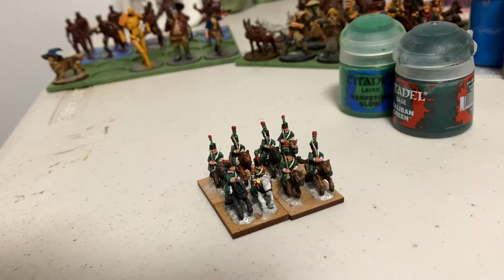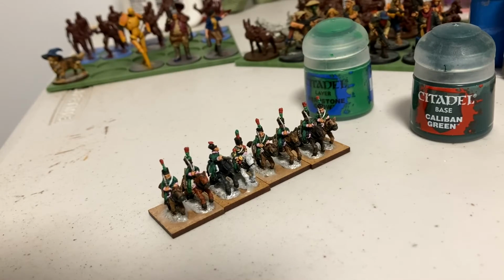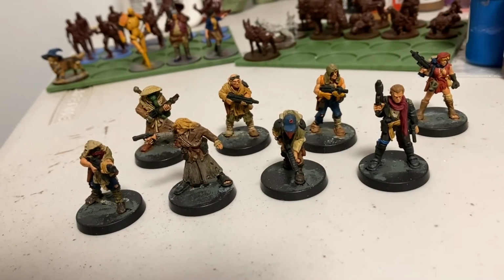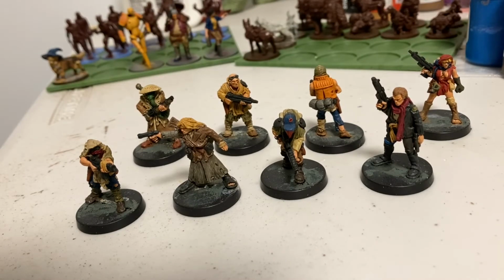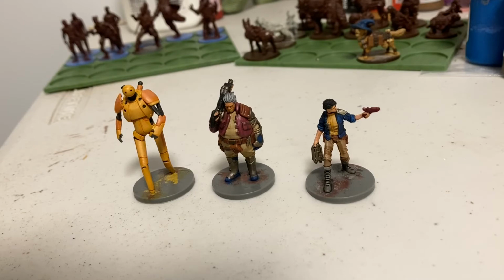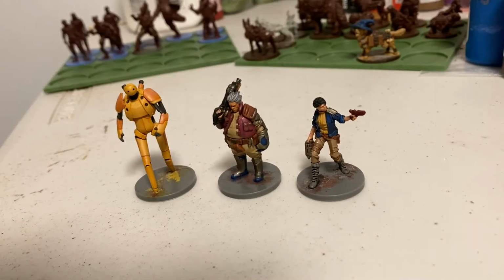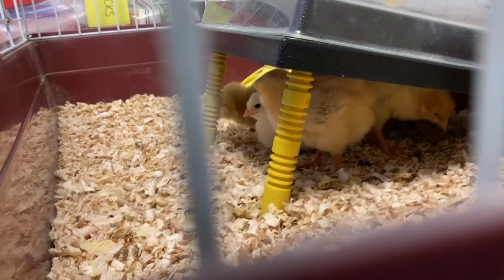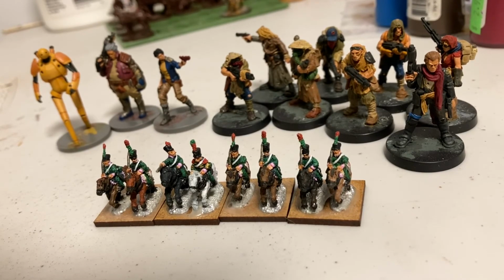Workbench Update - May 2, 2021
Can’t get enough of the chicks?

A long overdue update. I’ve worked on some Copplestone Future Warriors for Zona Alfa, some 10mm Pendraken Chasseurs a Chevalier, and a few Core Space figures for my Stargrave crew.

Soundtrack: Humble Pro by Cherry Glazerr